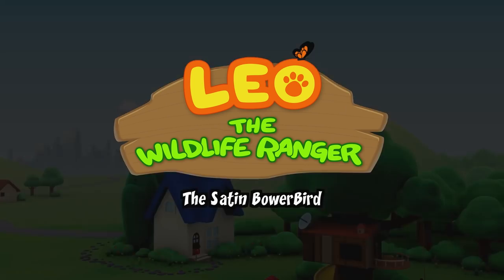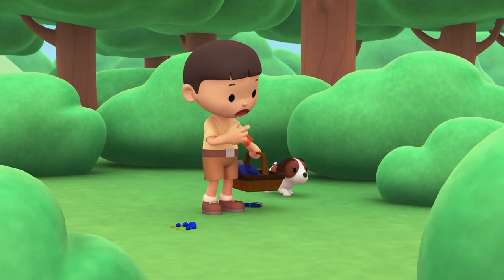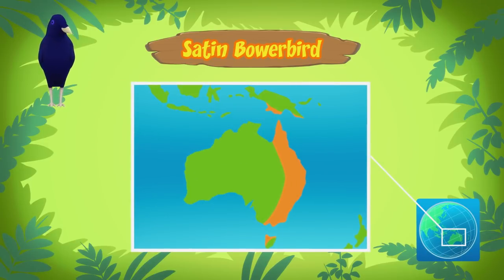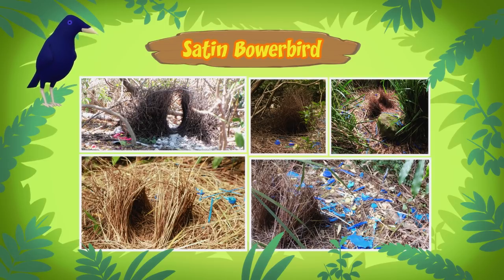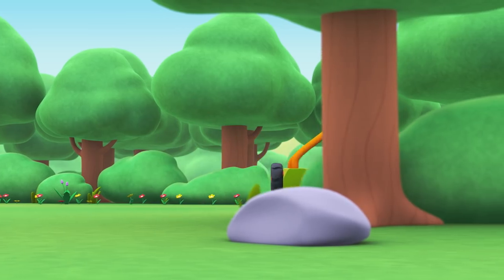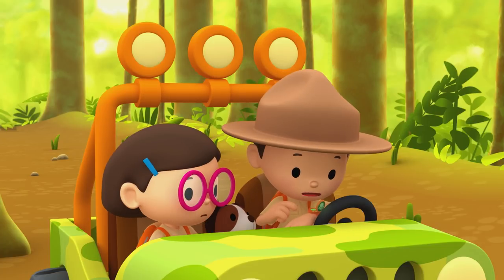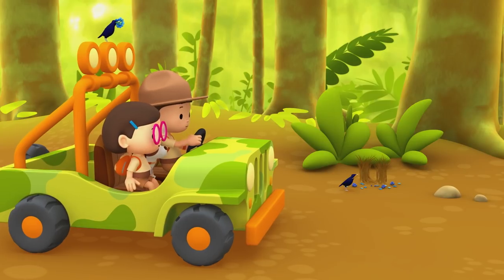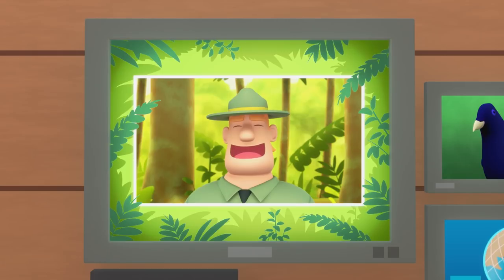Satin Bowerbird - Leo the Wildlife Ranger Minisode #115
In today’s mini episode, Leo discovers that a satin bowerbird has been stealing blue objects from him and his family. Realising that the satin bowerbird might be lost, the Junior Rangers set out to bring the satin bowerbird back to its bower.

Want to learn more about the satin bowerbird we saw in today’s episode?